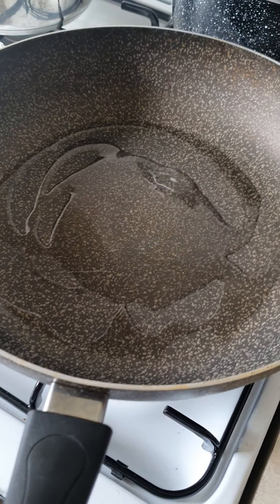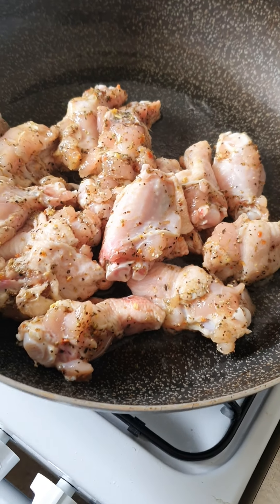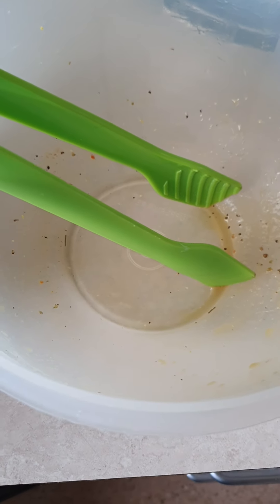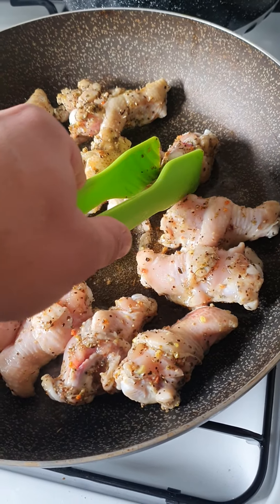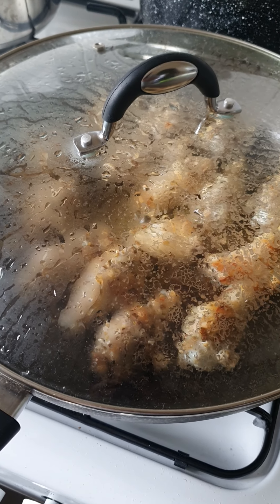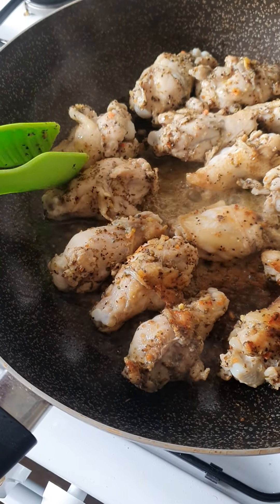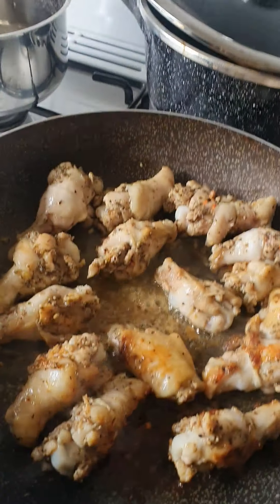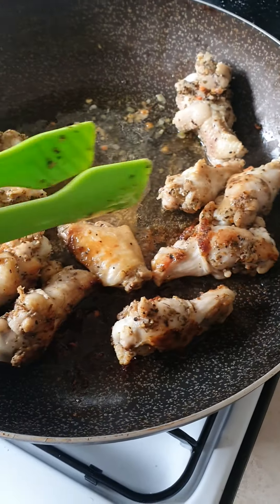Amke's kitchen 7.05.2021